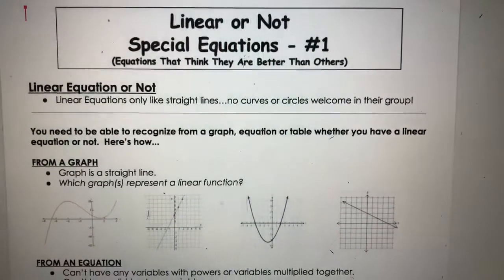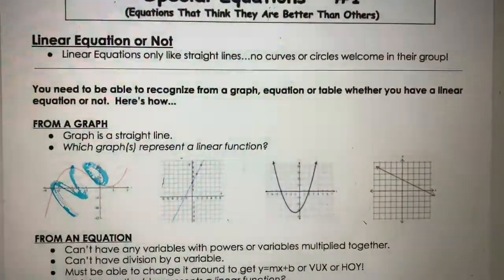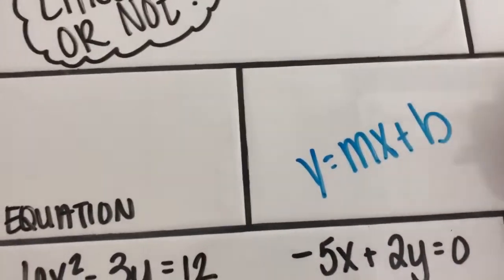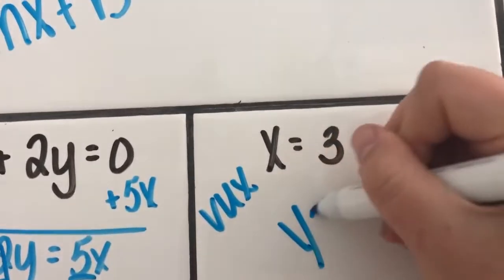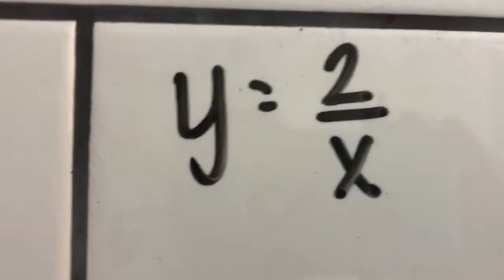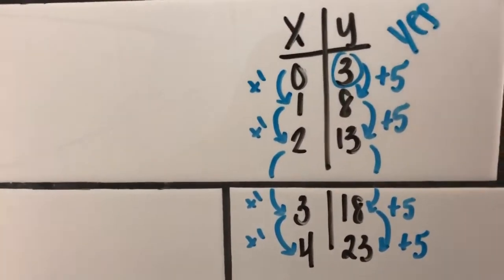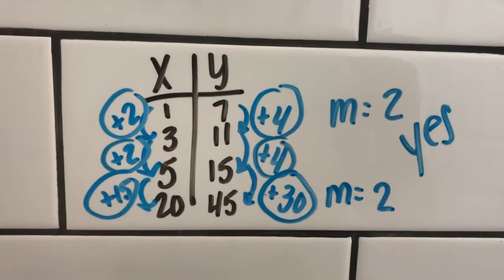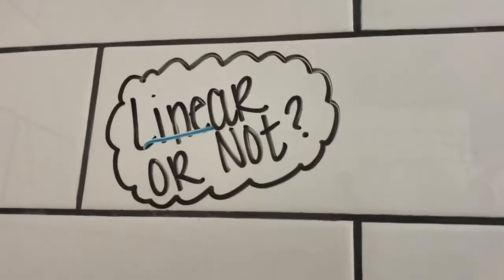Linear or Not?